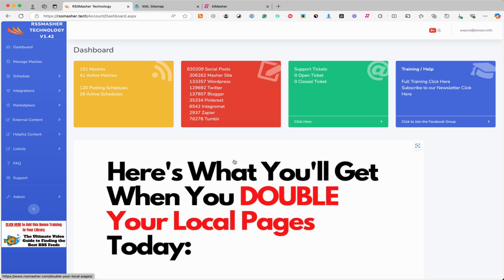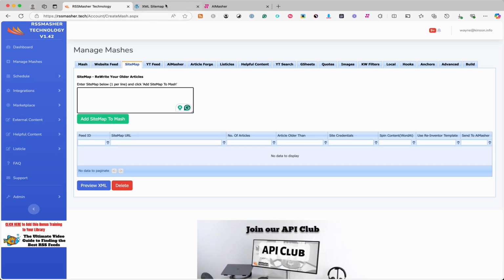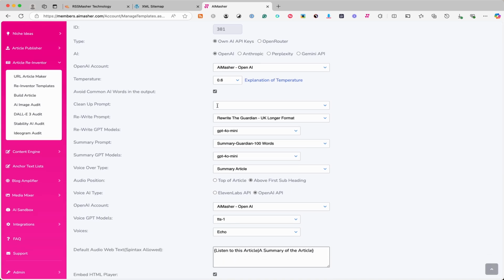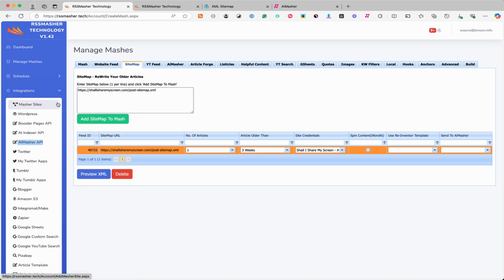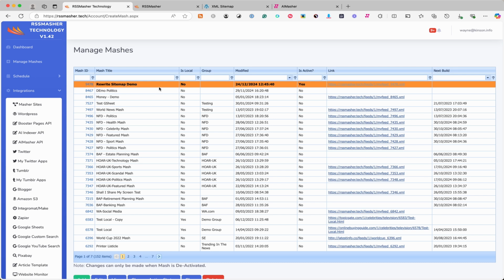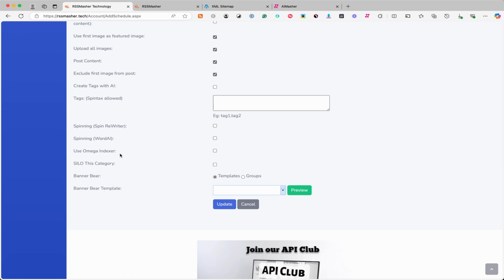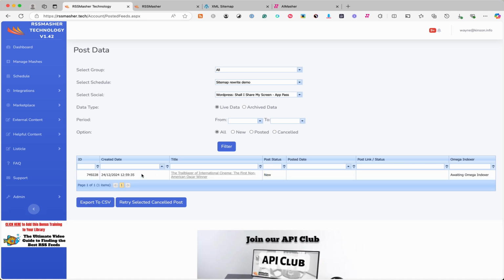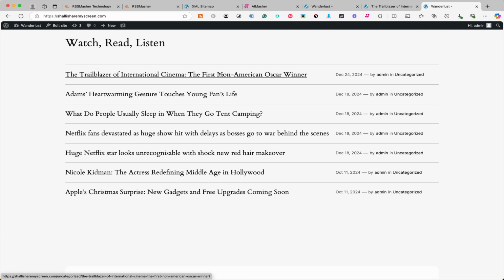How to Add Sitemaps to RSSMasher and Rewrite Old Posts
RSSMasher.com